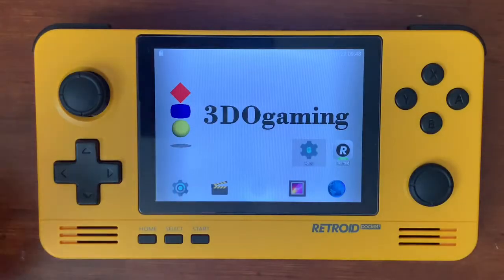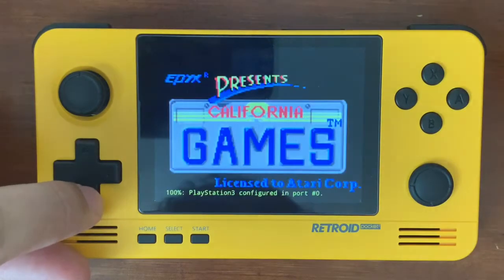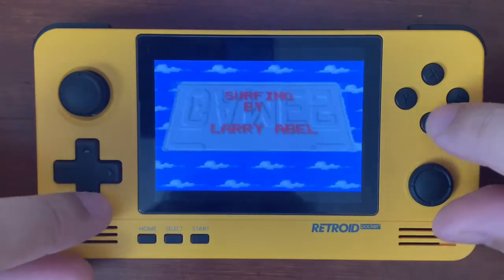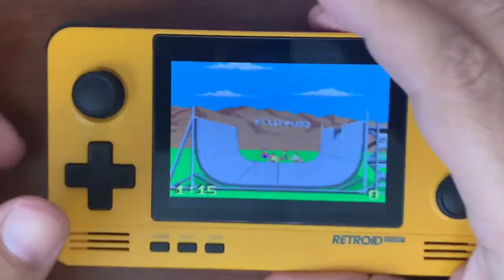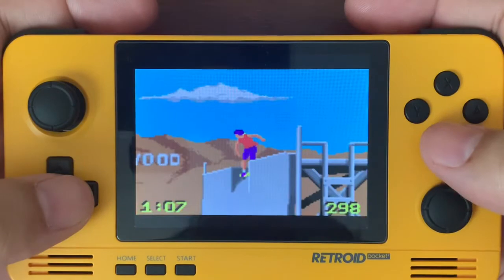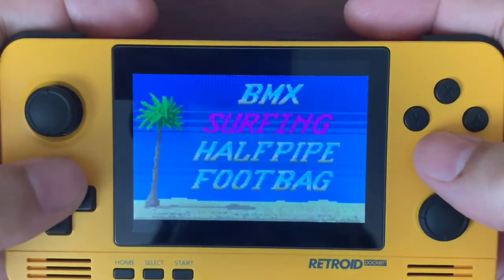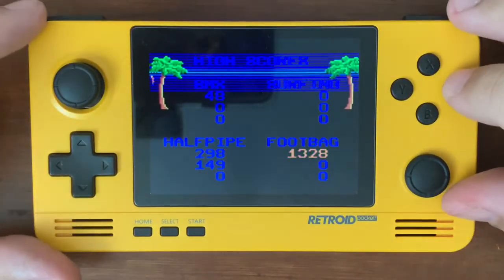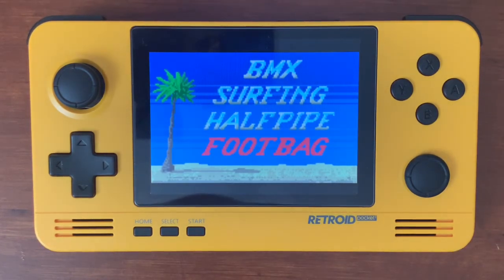Retroid Pocket 2 - California Games (Atari Lynx)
Retroid Pocket 2 - Atari Lynx Gameplay

Game: California Games on RetroArch (default settings)

Bluetooth game controller I use: 8BitDo SN30 Pro
Gameplay Capture Card I use: DIGITNOW HDMI Capture Card
Samsung EVO Select 256GB microSDXC card I use
128GB Memory card (SanDisk Ultra) I used prior

To purchase a Retroid Pocket 2, please visit GoRetroid.com.